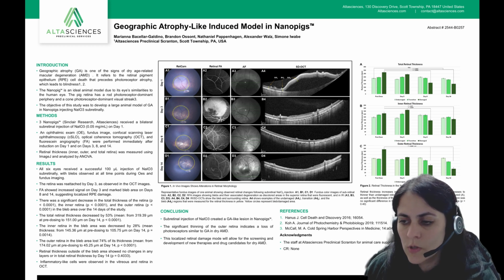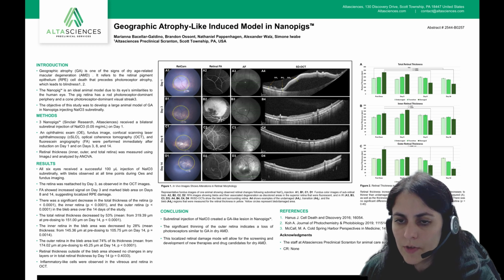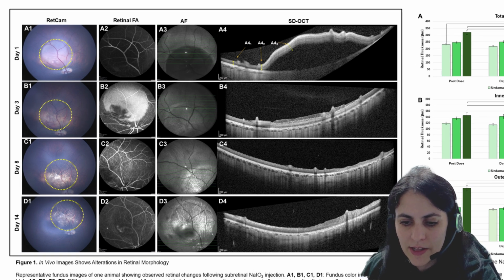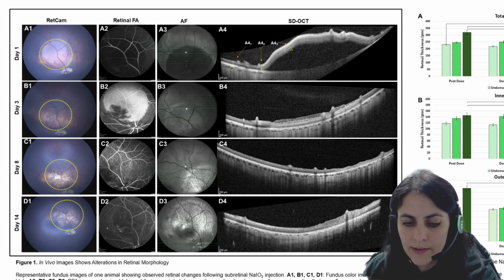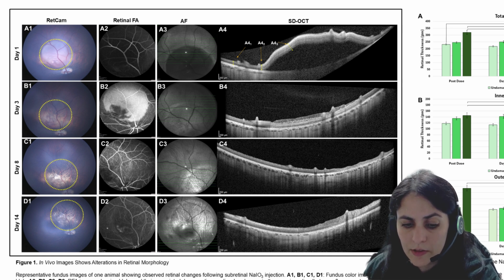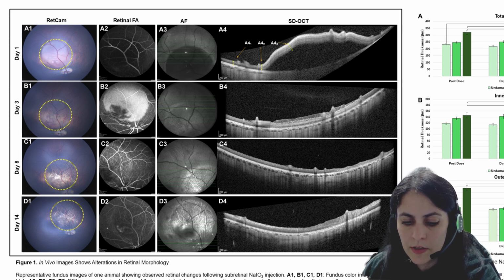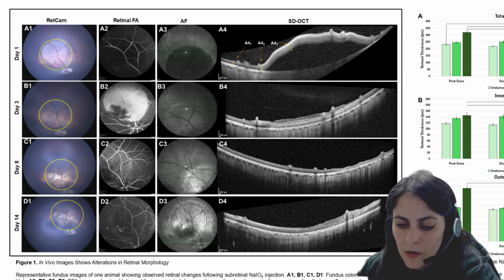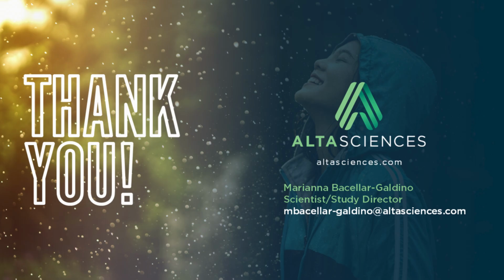ARVO 2025—Geographic Atrophy-Like Induced Model in Nanopigs™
Presented by Marianna Bacellar-Galdino, Scientist/Study Director, at ARVO 2025 Annual Meeting in Salt Lake City, UT.